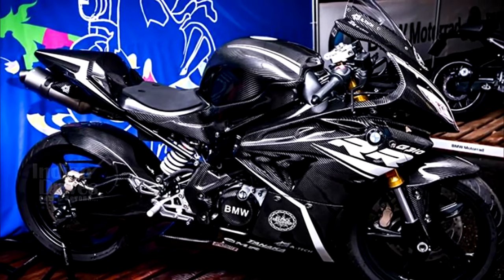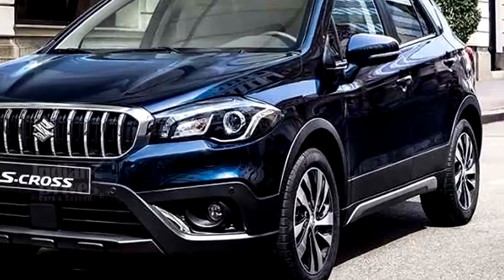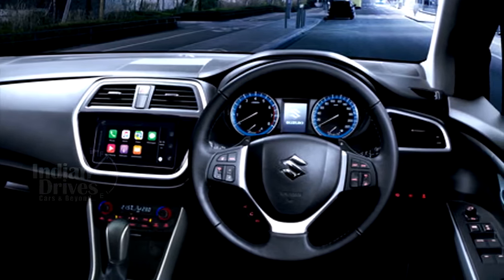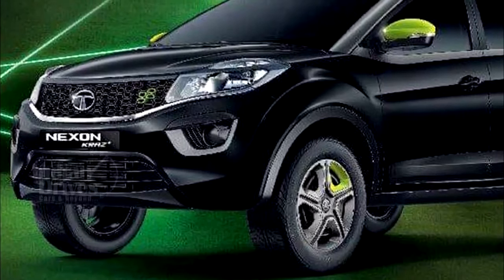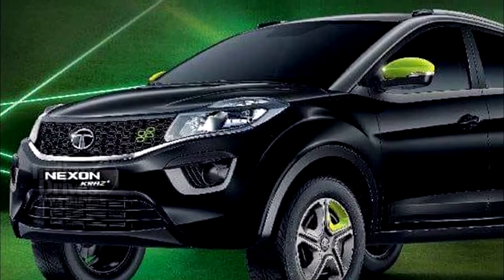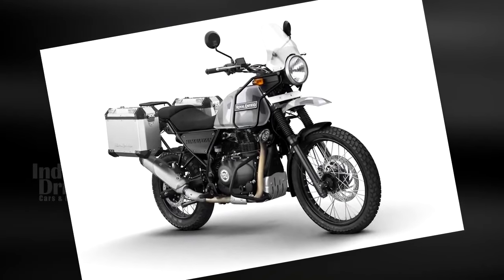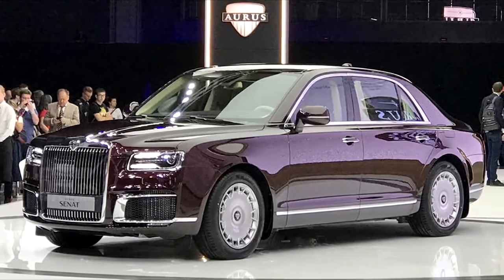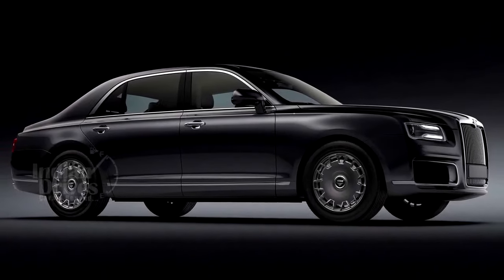BMW G 310 RR Superbike Unveiled In Japan | Maruti S-Cross New Price Details Released